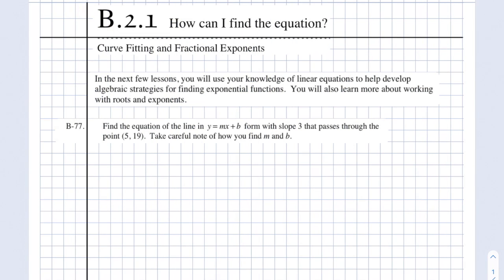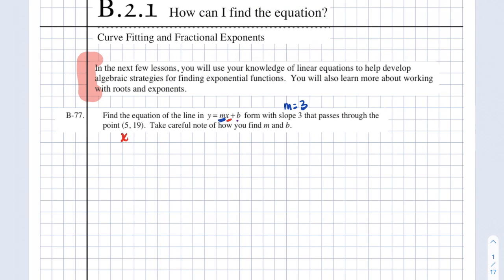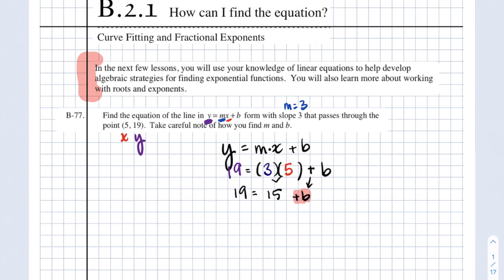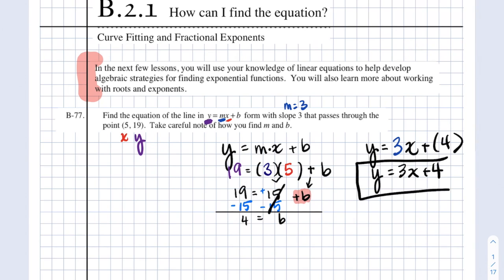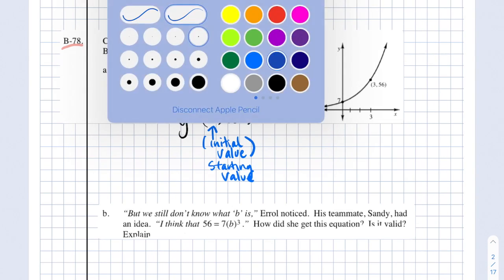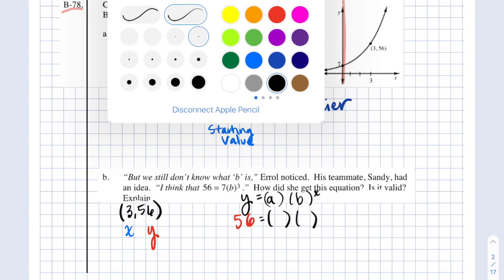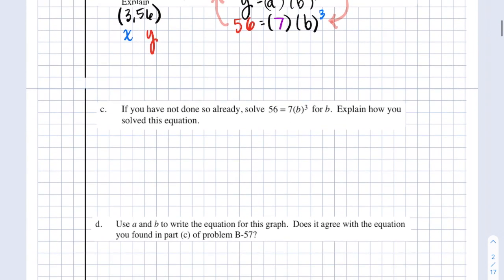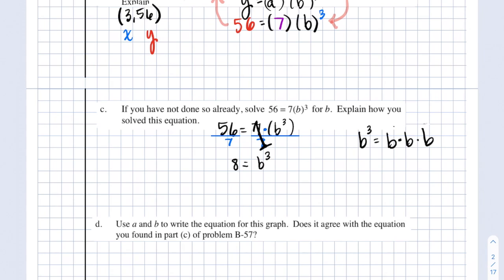Algebra 2 B.2.1 (B-77 to B-79)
This video is about Algebra 2 B.2.1 (B-77 to B-79)